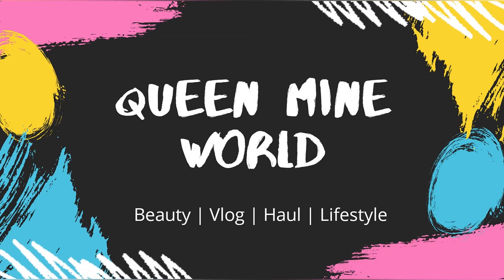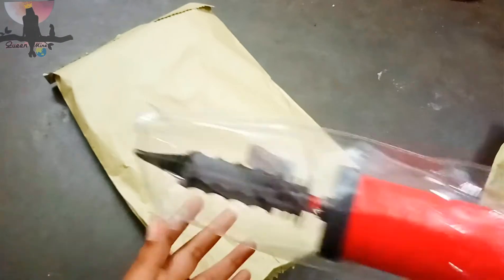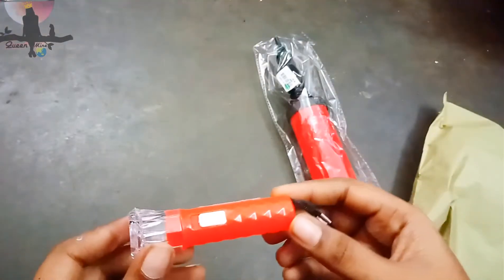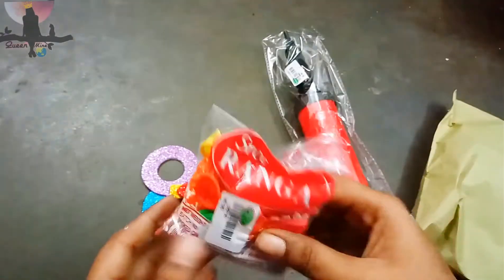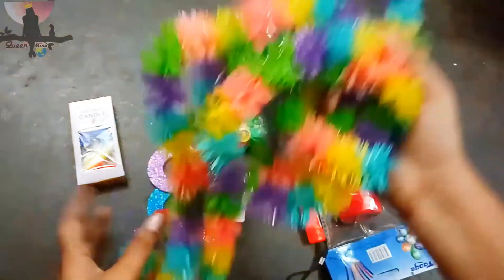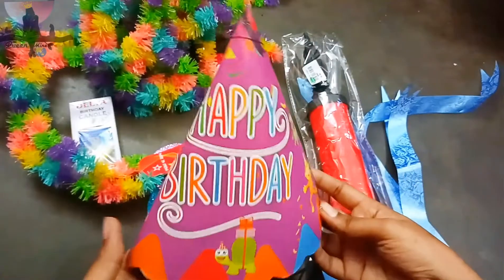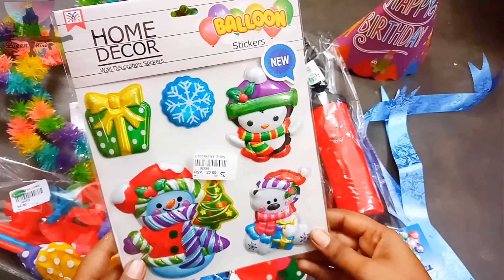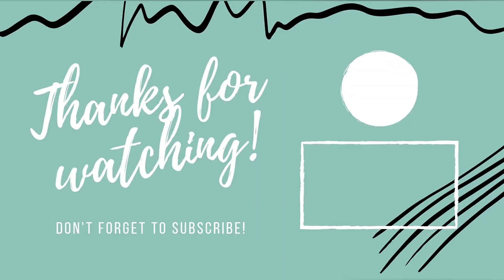2nd Birthday 🎊 Shopping Haul ~ Decorative Item || Low Price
Hi Darlings!!
This video is about Shopping haul.
Birthday :D Decorative things.
Low price item in Supermarket.

Balloon Pump (Hand Air Pump)

Mini Pocket Torch

LED Balloons for Party

Combo set